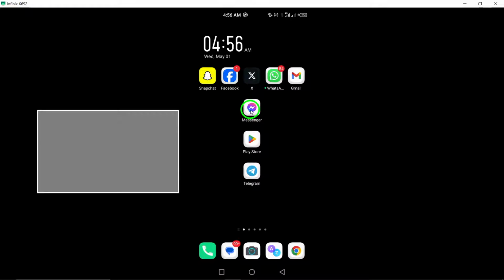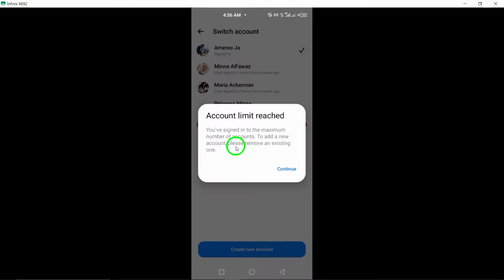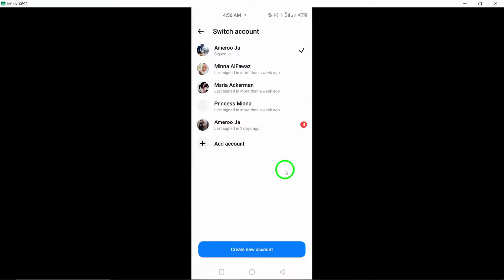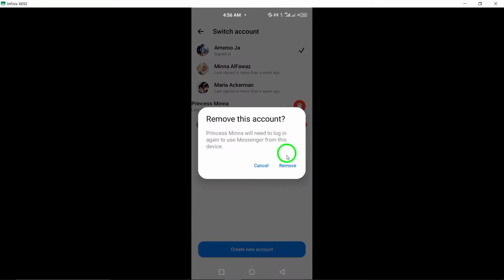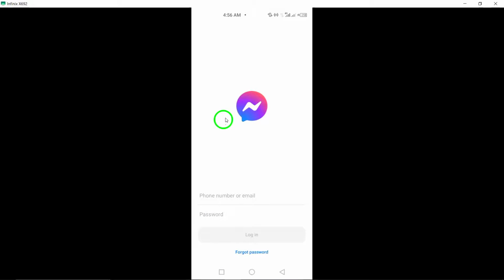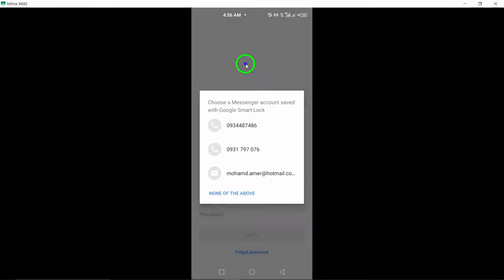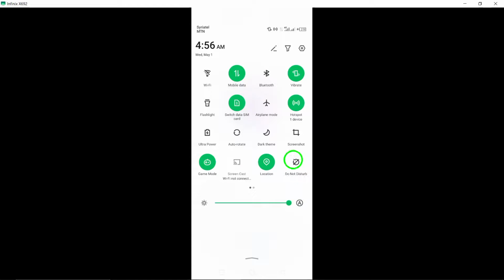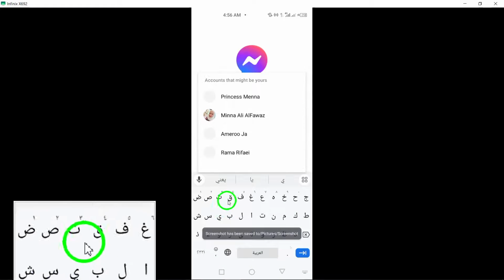How To Log In Messenger (Updated)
Learn how to efficiently log in to Messenger with our updated tutorial. Follow these steps to access your account seamlessly:

1. Facebook Messenger App:
• If you have the Facebook Messenger app installed, log in directly using your Facebook account. Download and install the Messenger app from the Google Play Store.
• Tap on “Continue”.
• Log in with your Facebook account credentials.
2. Messenger Web:
• Alternatively, log in to Messenger using the Messenger Web interface.
• Visit the Messenger website at messenger.com.
• Click on “Continue”.
3. Log in with your Facebook account credentials.

Watch the video for a detailed walkthrough and expert insights.